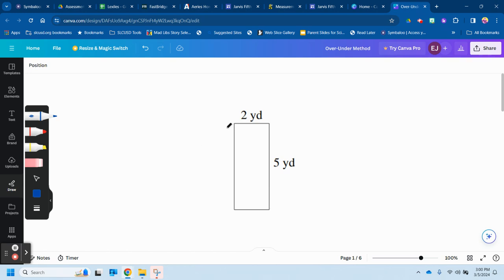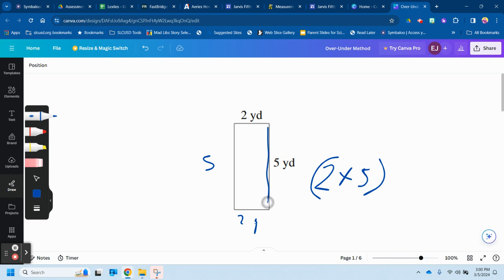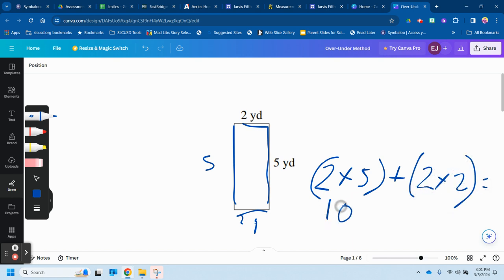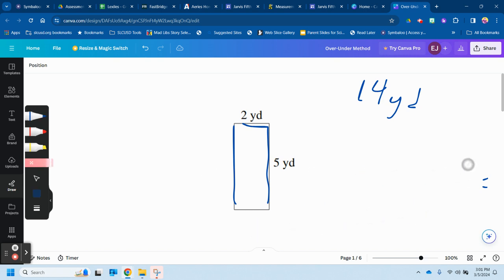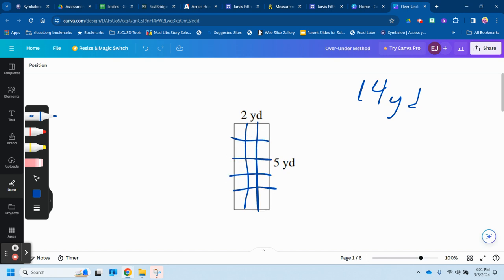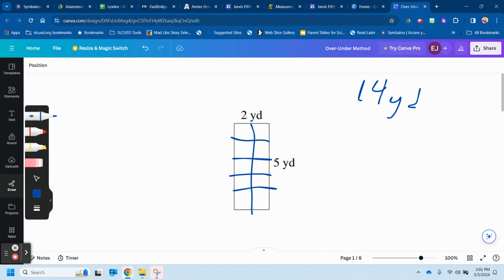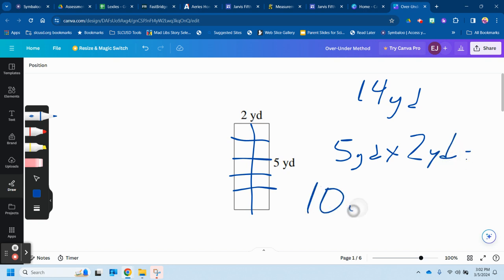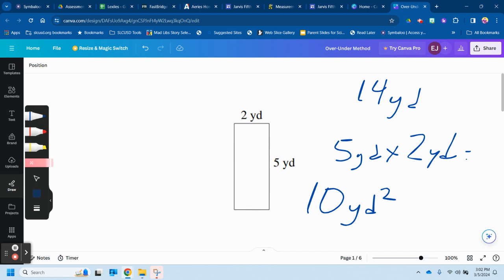HW Help 3-5